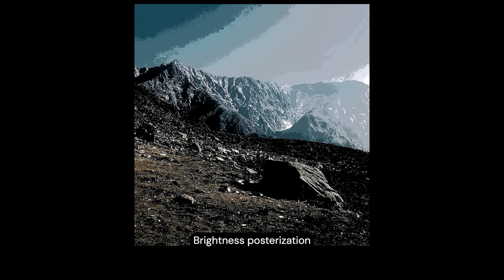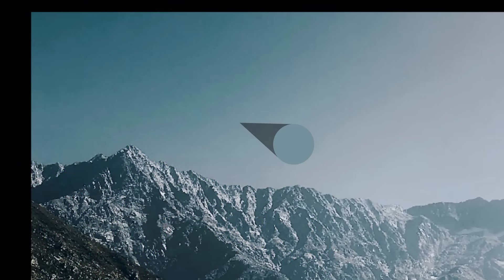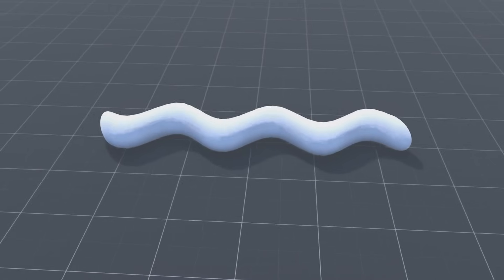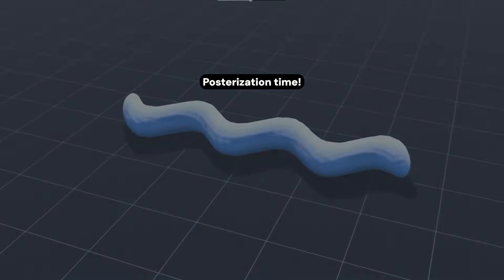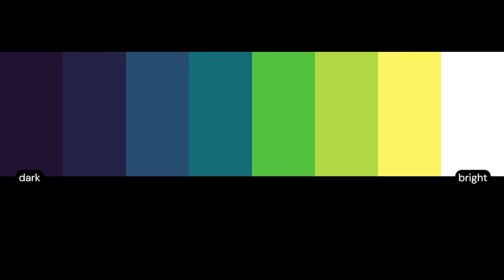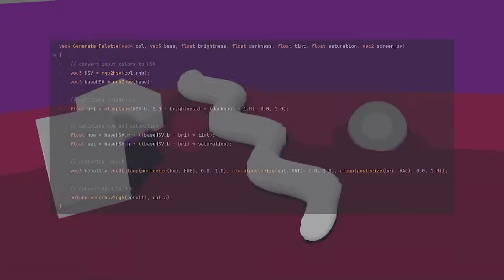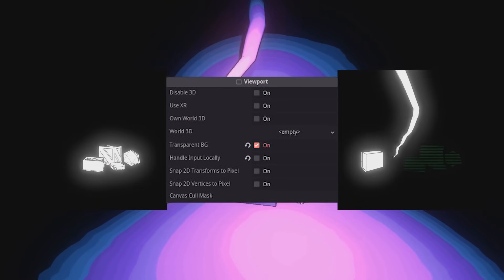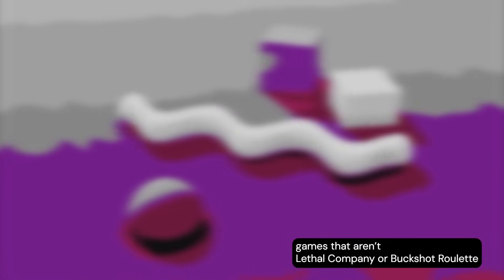The coolest shader effect that nobody uses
So posterization is just so insanely cool and for some reason it's very underused in the gamedev industry. In this video I explain how posterization can be used in some unconventional ways to generate some incredible effects, and even custom color palettes at the end.

0:00 Intro
0:24 Example 1.
0:54 RGB Posterization
1:45 Example 2.
2:26 HSV Posterization
4:18 Palette generation
6:15 Multiple palettes
7:34 Outro